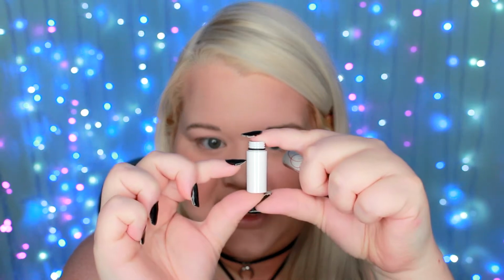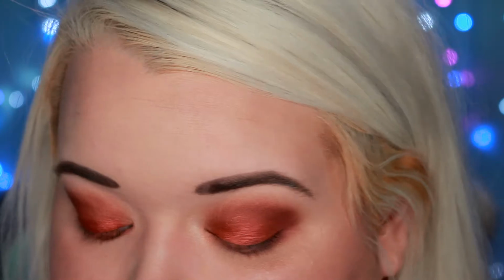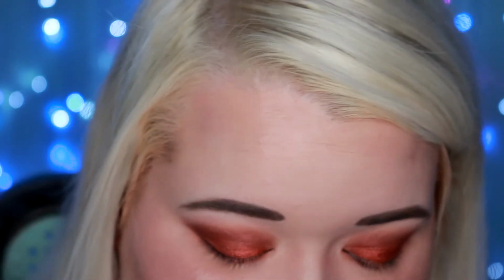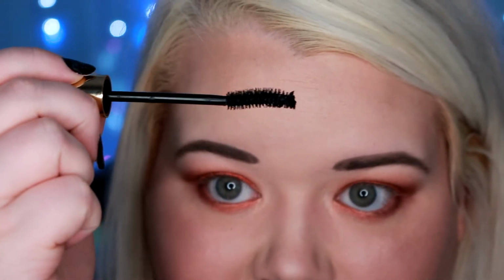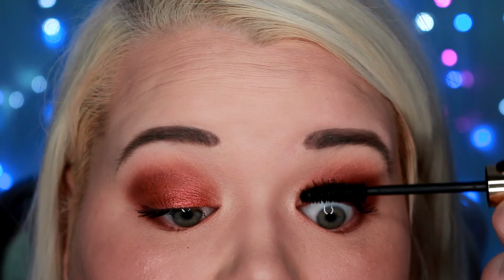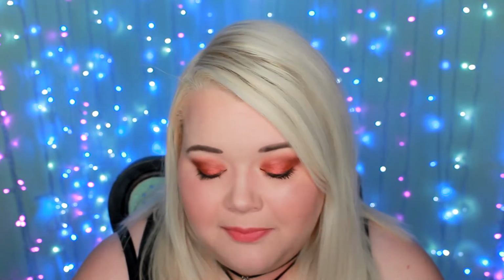MY LEAST FAVORITE BOX? | July Boxycharm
Products mentioned
Dr. Brandt Needles No More No More Baggage Eye De-puffing Gel
Note Luminous Silk Blusher in Desert Rose
Chella Tantalizing Taupe Eyebrow Cream
Crown Brush Fuego Eyeshadow Palette
Wander Beauty Unlashed Volume & Curl Mascara